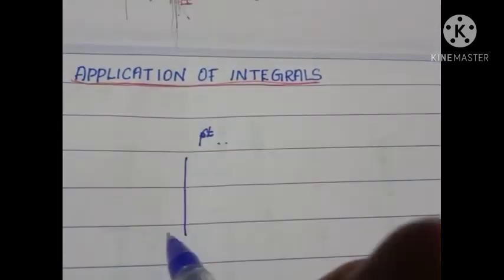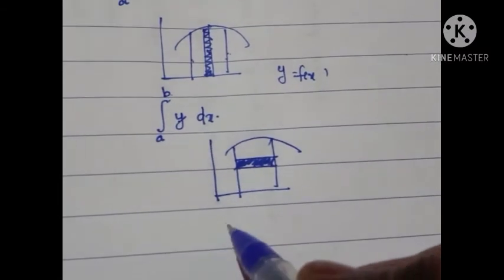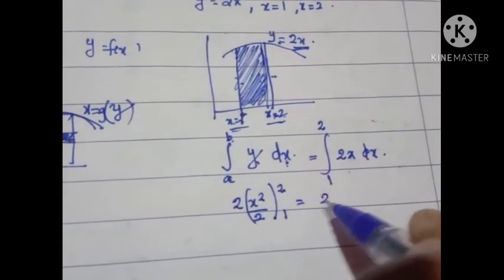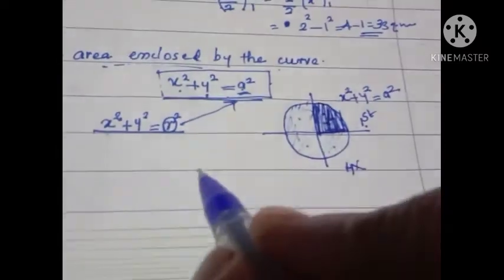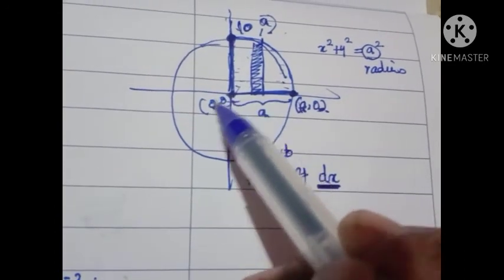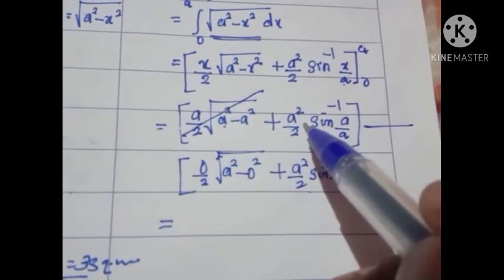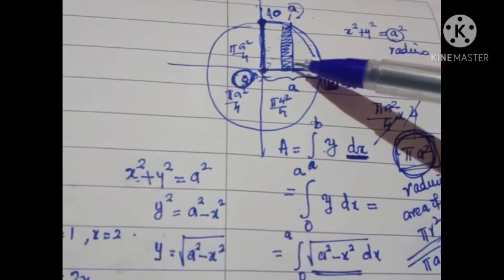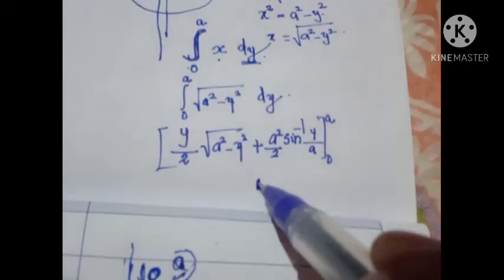Class:12-Application of Integrals(28.10.2020)